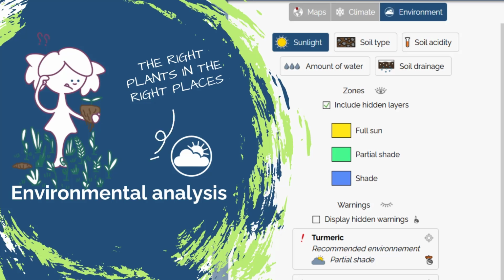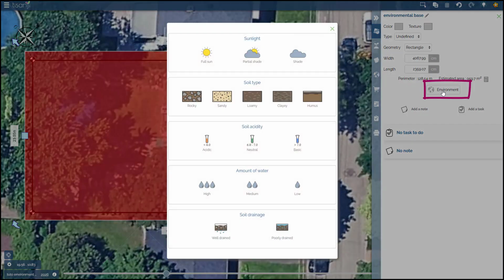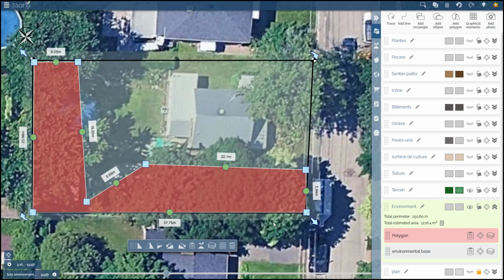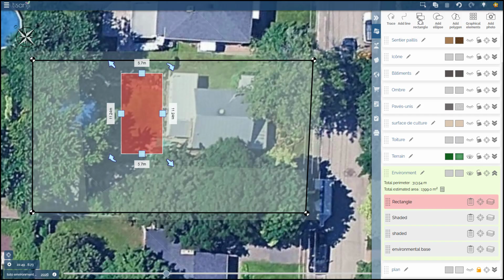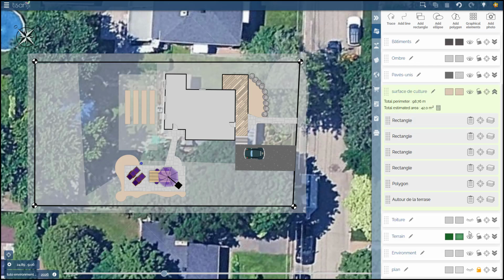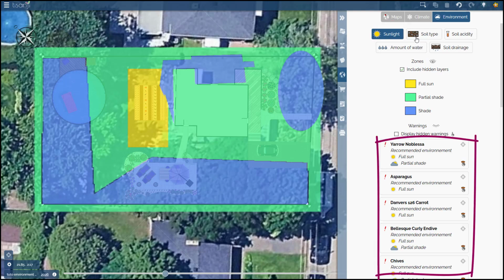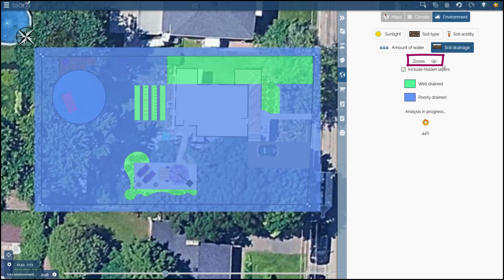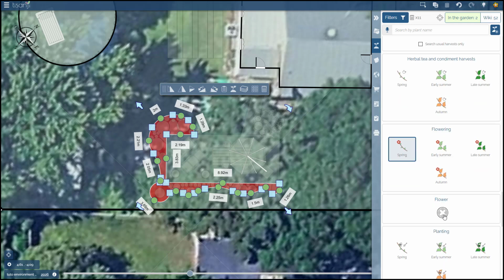Environmental analysis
Learn how tisanji performs environmental analysis 🌱: mapping, plant compatibility checks, and tailored suggestions. A clear, practical tutorial to optimize your garden step by step!

00:00 – Introduction to environmental analysis
00:35 – Mapping environmental situations on the garden plan
04:07 – Displaying environment maps
05:12 – Analyzing plants according to their environment
06:13 – Viewing and hiding aspects of environmental analysis
06:38 – Using parameters to get plant suggestions adapted to the environment

Discover tisanji, a digital platform dedicated to gardening, herbalism, and ecological education.
From plant fiches to interactive tools, tisanji empowers schools, landscapers, cities, and garden lovers
to design sustainable spaces and reconnect with the wisdom of plants.